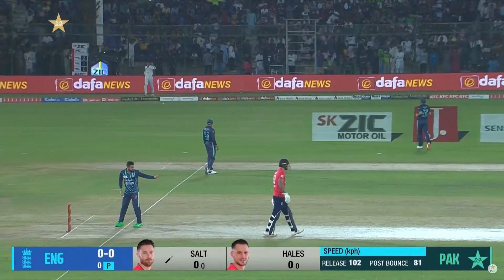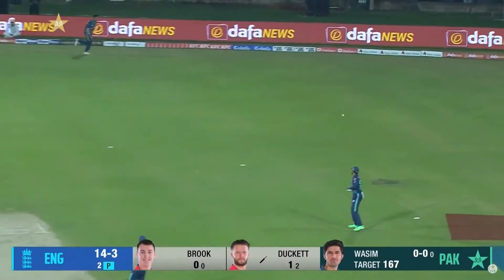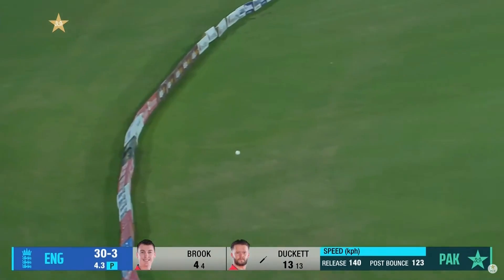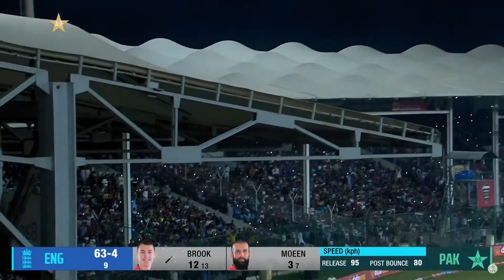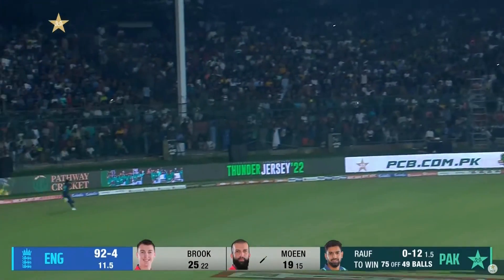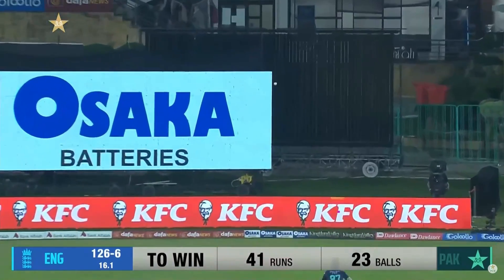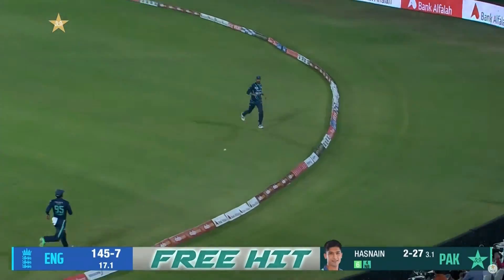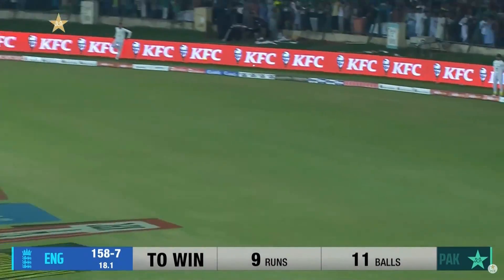Fantastic Hitting By England | Pakistan vs England | 4th T20I 2022 | PCB | MU2L